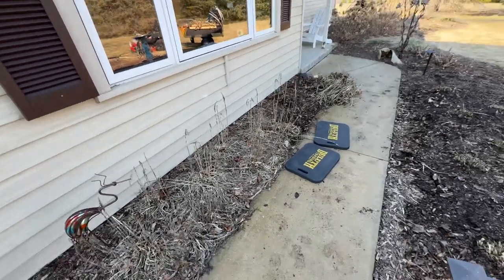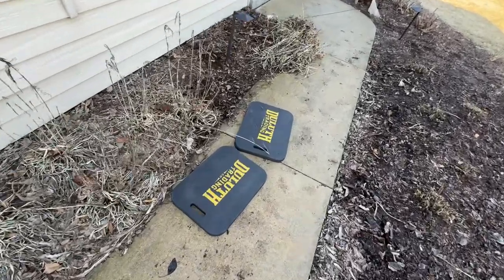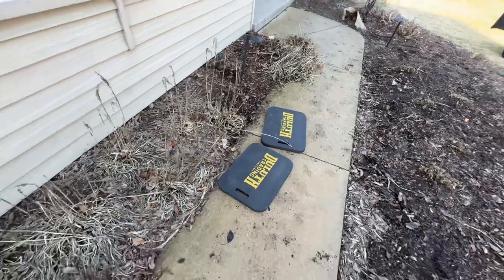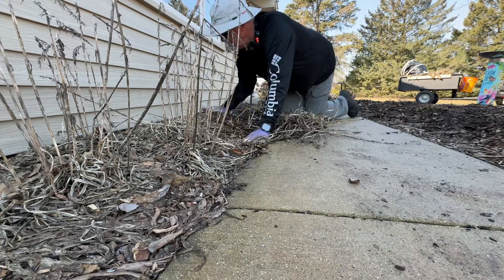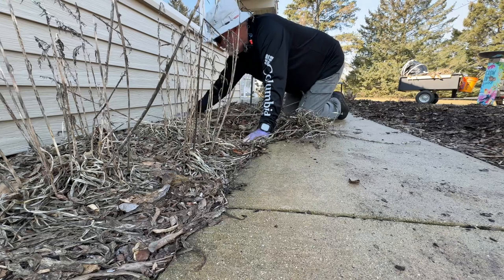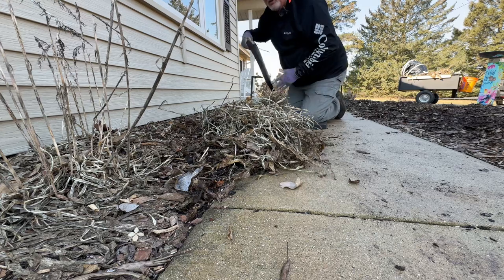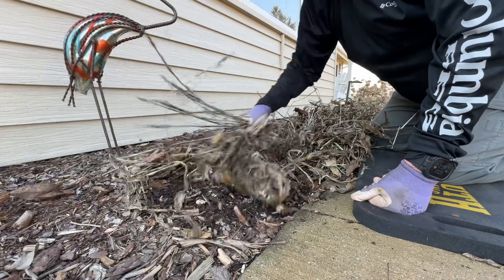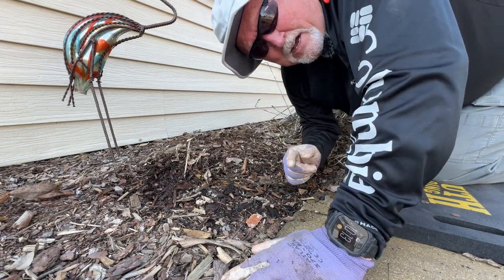Hosta clean up in aisle 4! Cleaning up Praying Hands Hosta.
I shot this short video just after creating a longer video on how I clean up my planting beds in the spring.  I will upload that video later this week.

Technology/Cameras/Drones

The folioing two nurseries are wholesale only and serve landscape contractors and other professionals in the green industry.  WITH that being said, you should ask that your contractor purchase their plant material from these nurseries if your project is in Southeast Wisconsin.

Mariani Nurseries offers perennials, ornamental shrubs and truly specimen ornamental tress.

Midwest Groundcovers offers groundcovers, perennials and ornamental shrubs.